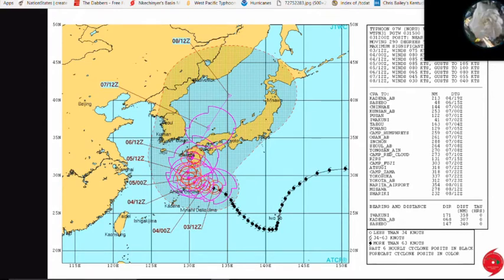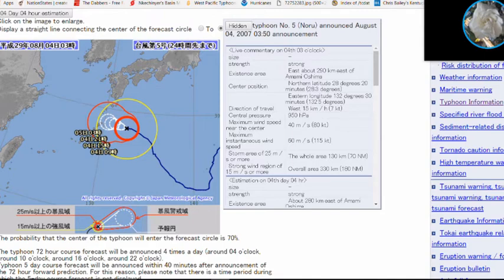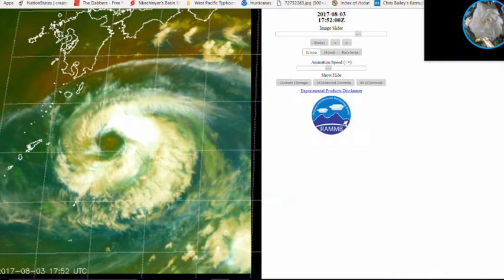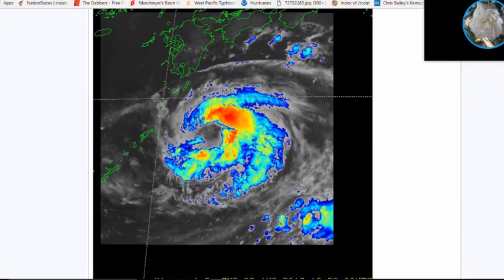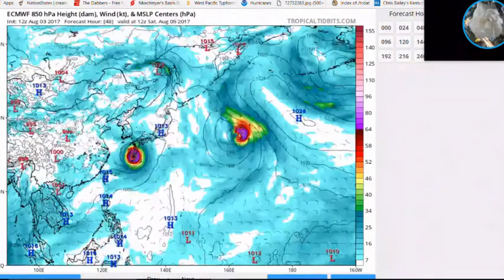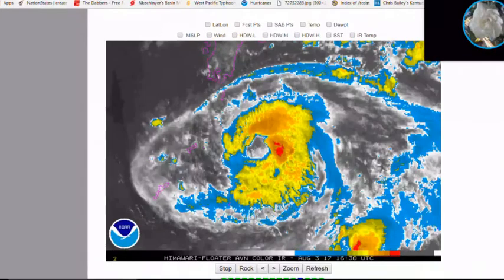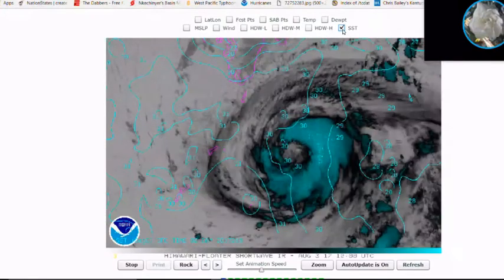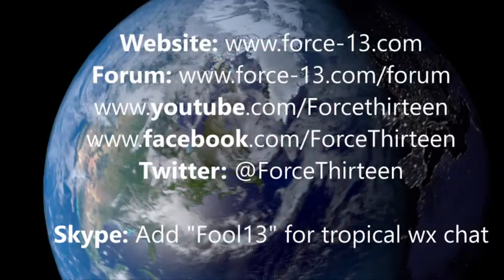Update on Typhoon "Noru" August 4, 2017 AEST 06:10 UTC - 21:10.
Typhoon "Noru" is currently a Cat 1 system and may now be on a weakening trend. The JMA has in place, warnings for some regions. Long term track leans towards Russia.

Note: Production of this update was done by David, Dane and Isaac